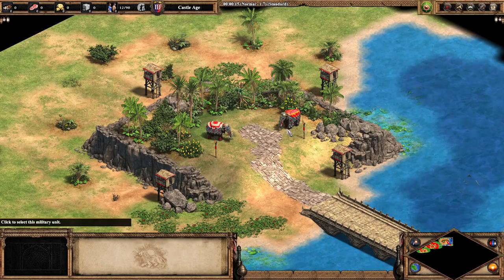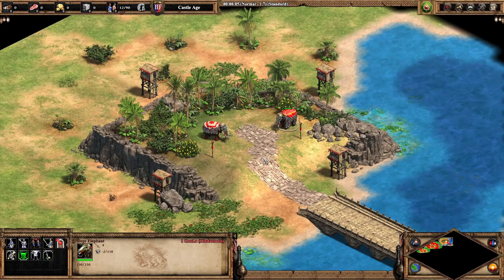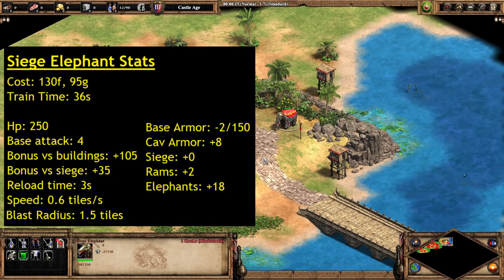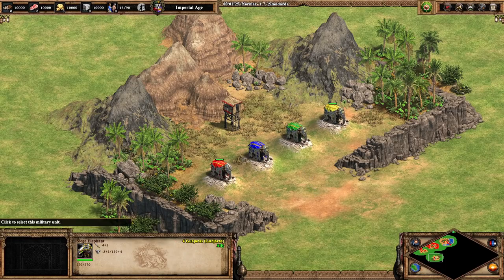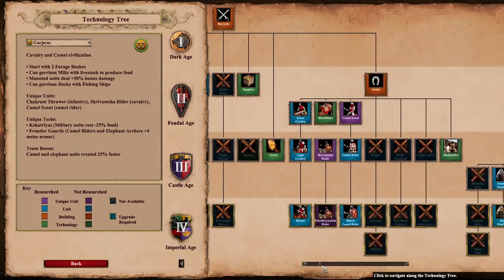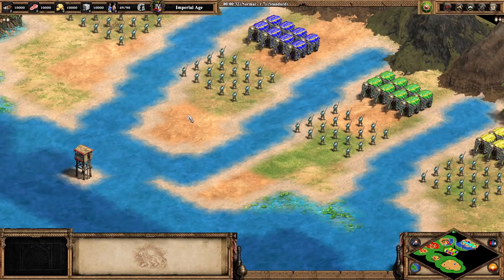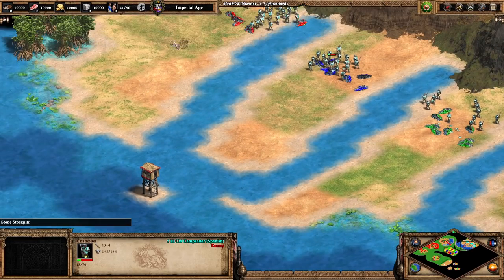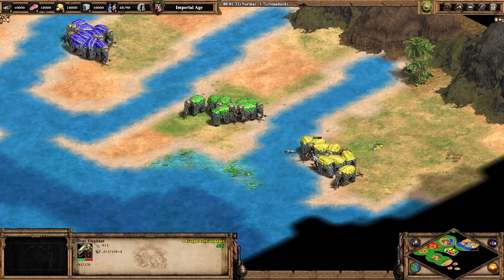Armored/Siege Elephant Regional Unit In-depth! | Dynasties of India DLC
Let's address the other new elephant unit in the room!

In this video, we break down the new regional unit for the Dynasties of India expansion - the Armored and Siege Elephant. This is a replacement to the ram-line, and is available to the Bengalis, Dravidians, Gurjaras, and Hindustanis. In general, they are better against units and a bit worse vs buildings. But there is a ton of depth here!